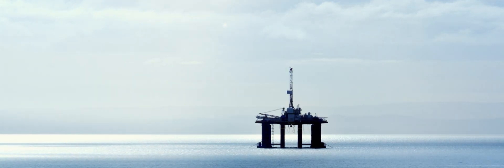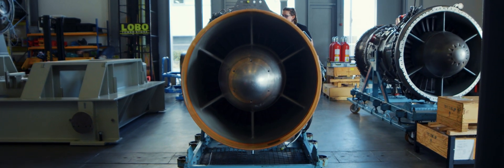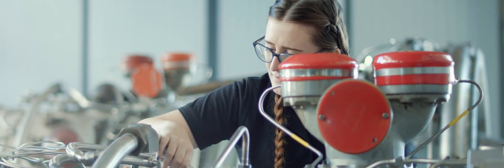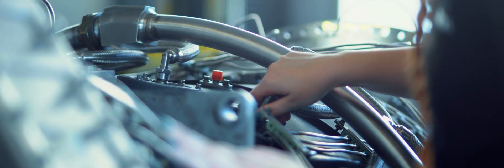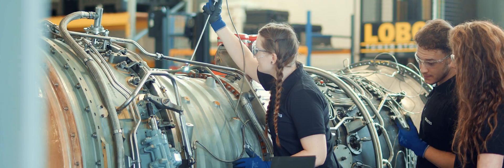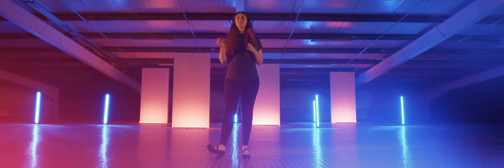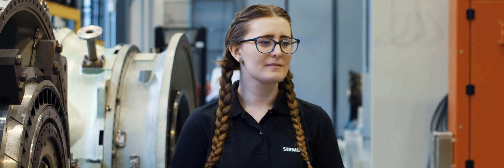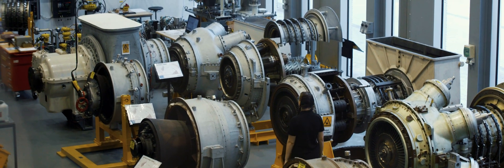My Story: Amber O'Connor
Amber is an Equipment Health Monitoring and Performance Engineer as well as an Engineering Programme Manager for Siemens Aeroderivative Gas Turbines within the Gas and Power business.

Whilst studying for her GCSE’s, Amber explored possible career options in engineering based upon her skillset – liking maths, science and problem solving, she therefore decided to apply for an apprenticeship with Rolls-Royce. Amber was offered a three-year Technical Apprenticeship back in 2010 with the company and this training helped her to gain the practical and technical knowledge for her future career as an engineering leader.

After successful completion of her apprenticeship, Amber was sponsored by the Company to complete a degree in Mechanical Engineering at Birmingham City University part time whilst continuing to work as an engineer. In 2017 Amber successfully graduated with a 1st in her degree, which coincided with her daughter being just six weeks old.

Once Rolls-Royce was acquired by Siemens in 2014, Amber continued progressing her career and gaining a wider understanding of the Equipment Health Monitoring and Performance department. Amber was responsible for leading a major Digitalisation Program of which the delivery of this resulted in the monitoring of 175 gas turbines for a range of customers worldwide with a capital value of £3.5billion. From this point Amber realised that leading programmes of work from an engineering perspective whilst managing a team of people utilised both her passion for engineering management whilst complimenting her skills as an engineer. Since then, Amber has been leading all programmes for her department which includes managing a team of six subject matter experts located in Canada, USA, UK and the Netherlands.

Amber is an active STEM Ambassador and regularly supports projects involving young women - this has been underpinned through supporting the Siemens SeeWomen shows around the UK. Amber is also a key supporter in positively changing the working environment within Siemens and is actively doing so by leading a networking, development and collaboration group called NEXT UK. She has also co-founded a committee with the support of senior management to tackle key cultural issues within the local workplace as well as being a nominated Siemens UK Diversity and Inclusion Champion.

In addition to this, Amber has been a key brand ambassador for Siemens, supporting events and film content to encourage the next generation towards a career in STEM by highlighting the amazing opportunities that exist within engineering careers. Her ambition is to change how engineering is seen by the young people of today, hoping to make a positive impact on as many as people as possible and encourage them to consider a STEM career as a truly viable and existing option.

She also wants to be a positive role model for career driven women, demonstrating through her own experiences of having two young children that pursuing a career doesn’t mean that personal life goals such as having a family need to be put on hold. This is a stigma that Amber is working to change within the industry.